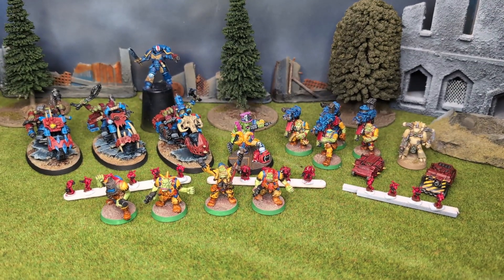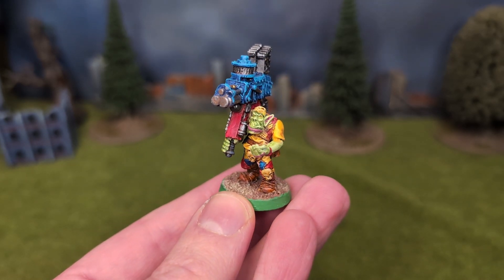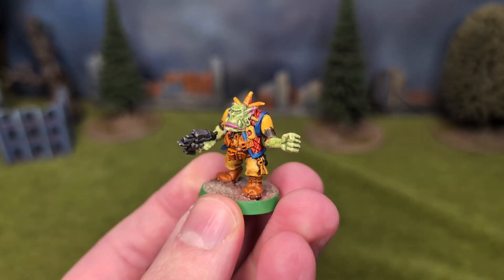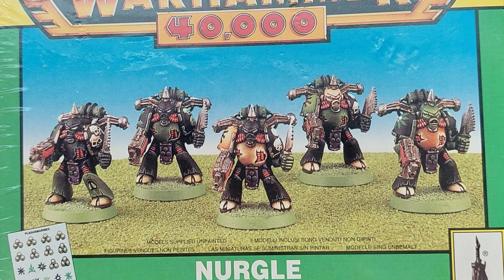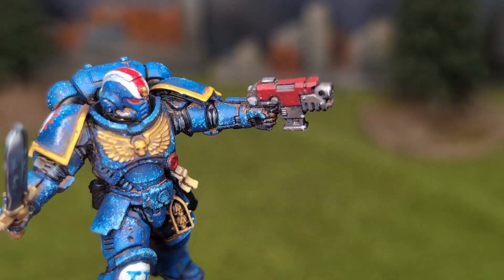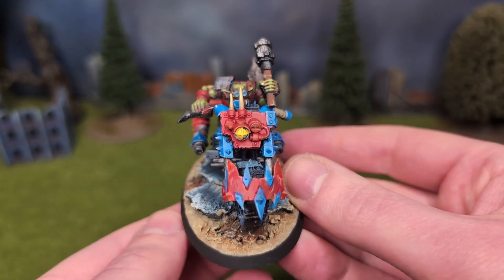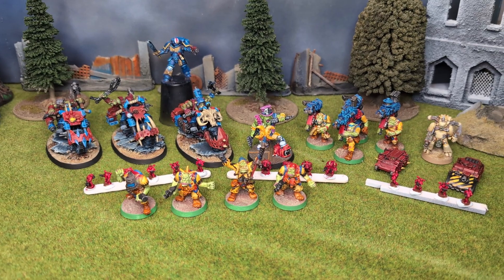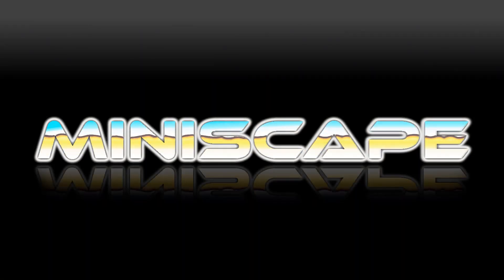Painting Log November 2023: Orks, Chaos and a lone Ultramarine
This is what I painted in November 2023
Orks, old and new(ish)
Chaos, tiny and medium
Ultramarines, just the one actually
There's a song but as always, it's cringe - that's just my thing